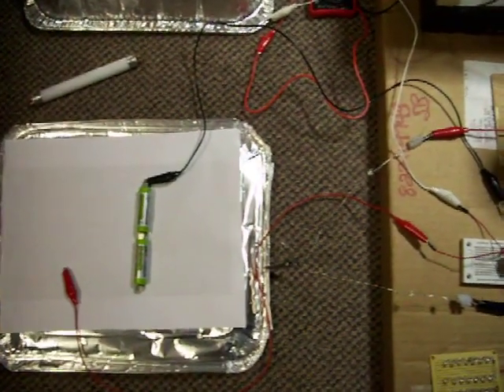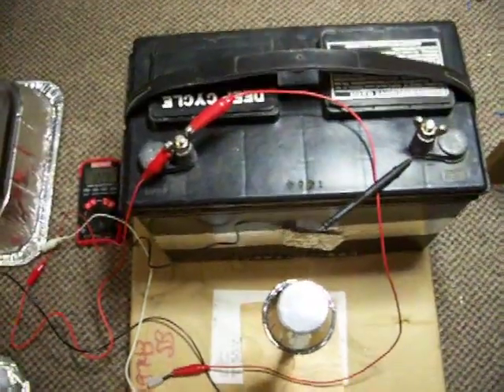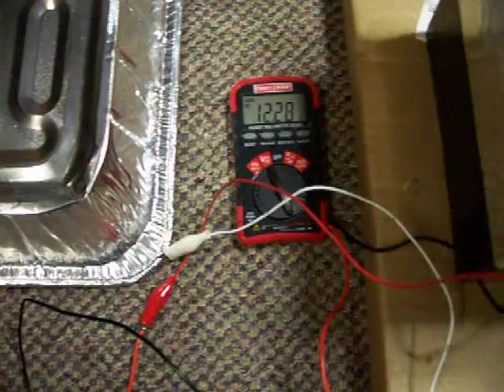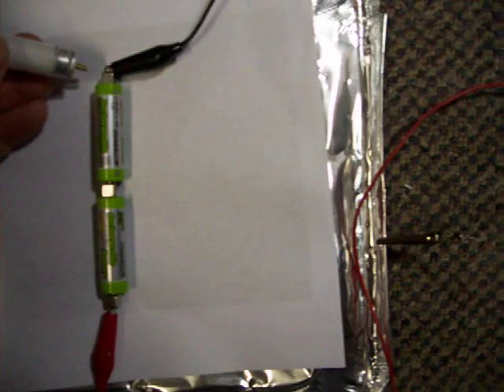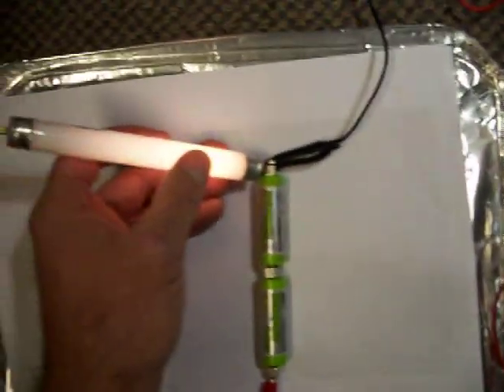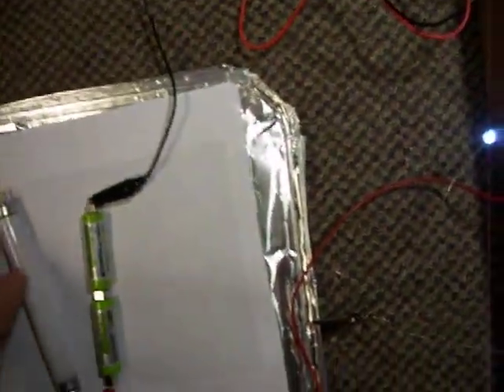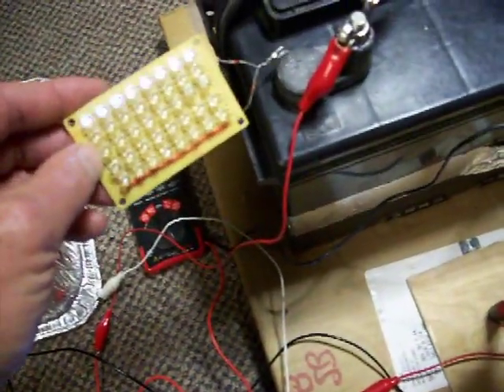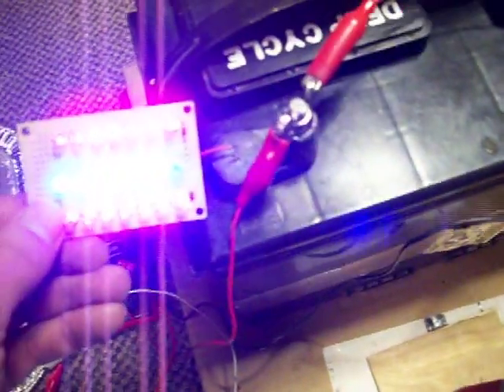Exiter load test.mov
In this video I have the AL pan with the AV plug going to the 12v battery for a load.
It seems to use less current when it's under load.
When it's under load it uses up to 150mA .
When it's not under load it uses up to 200mA .

I don't think it will charge the big battery but I'll let it run for a few hours and see.